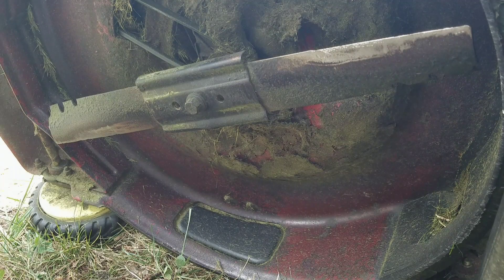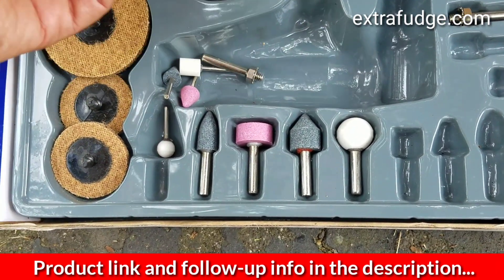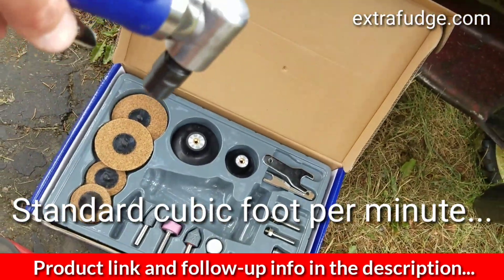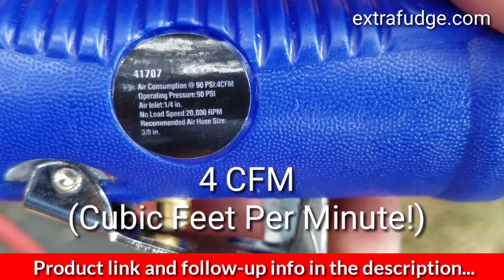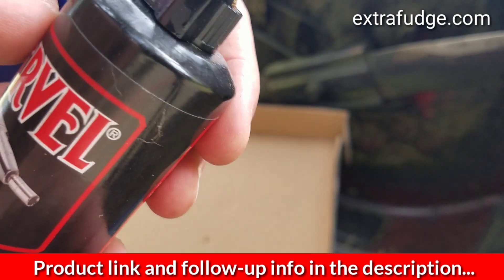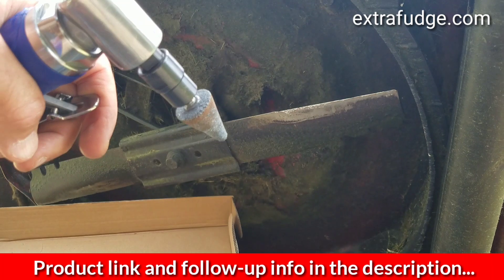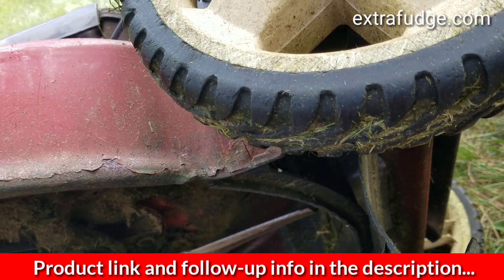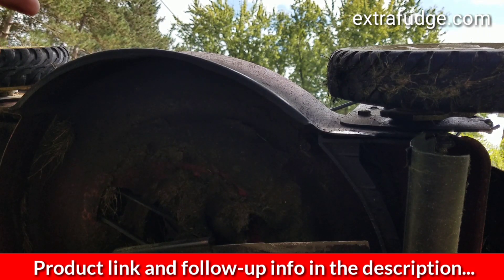XtremepowerUS Angle Head Air Die Grinder Elite Surface Sanding 23 Pc Kit 1/4" Composite Review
In this video i'll review the XtremepowerUS Angle Head Air Die Grinder Elite Surface Sanding 23 Pc Kit 1/4" Composite Also labeled as StarkUSA Elite 41707